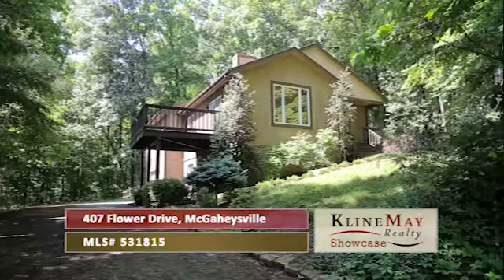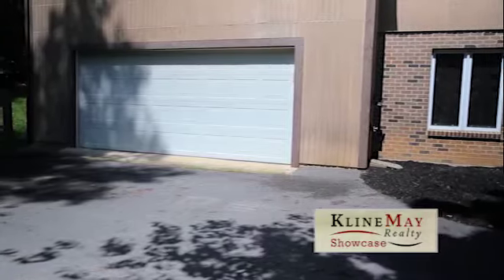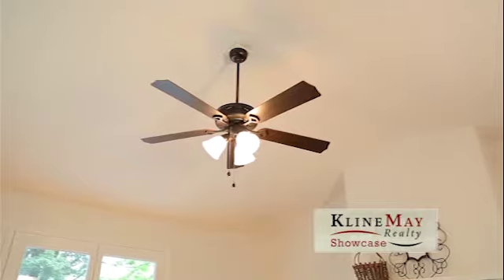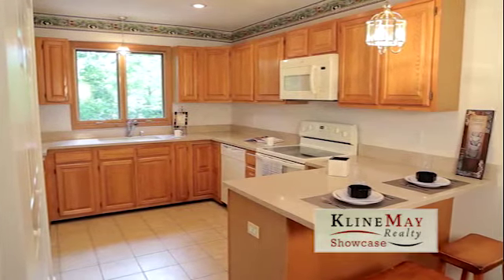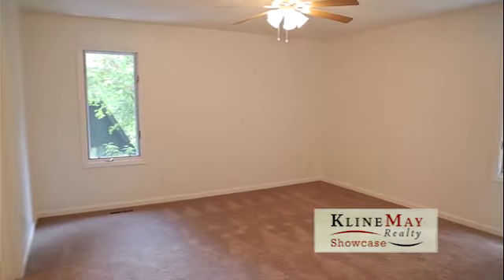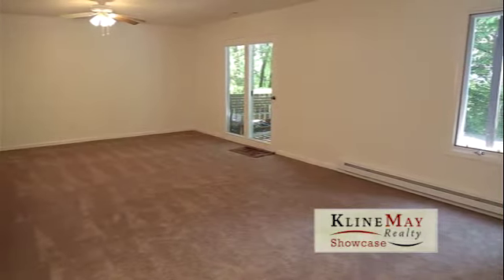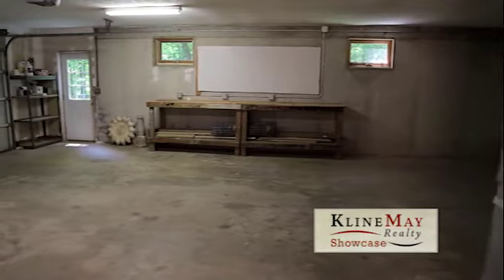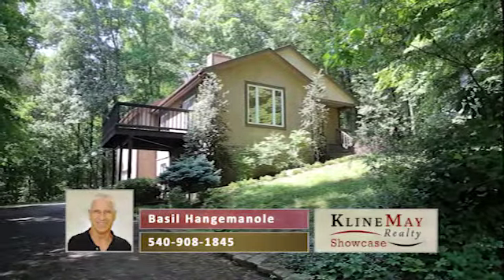407 Flower Drive MLS#531815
What's not to like about this 2400 square foot ranch home sitting on a finished lower level including an oversized two car garage. The interior of the home has been newly painted and new carpet has been installed throughout. The kitchen features oak cabinets, quartz counter tops and ceramic floors. The bedrooms are large, each with ceiling fans, and the recreation room is large enough for a pool or ping pong table. Seller is offering a 1 Year American Home Shield Home Warranty!Description